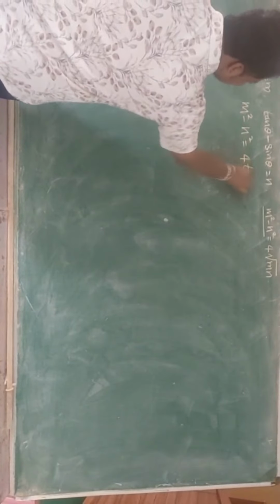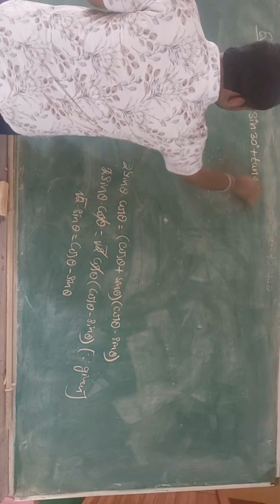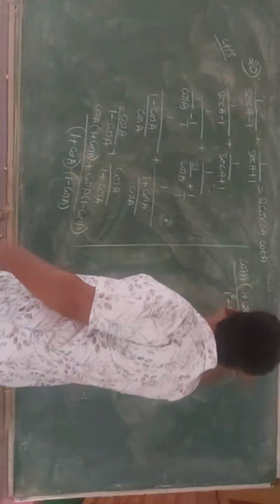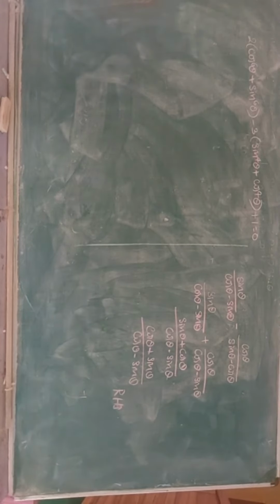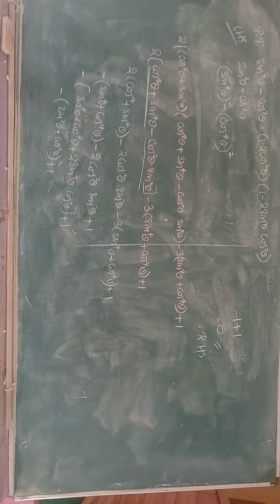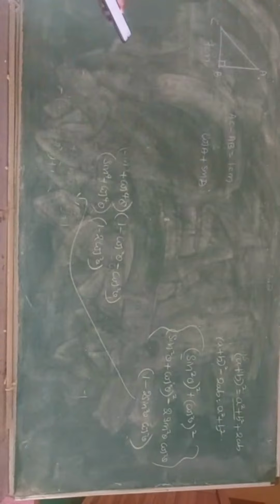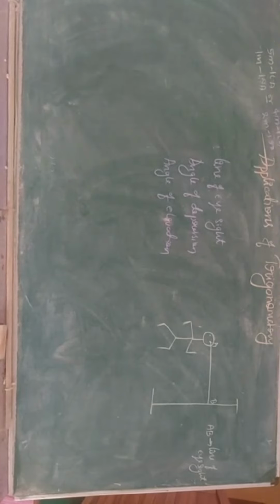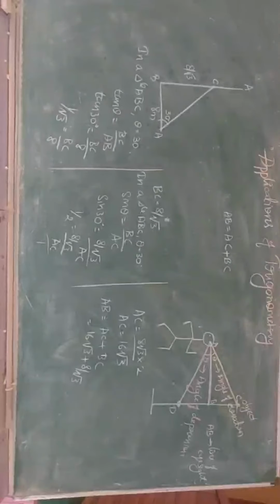COMPETENCY BASED QUESTIONS ON THE CHAPTER INTRODUCTION TO TRIGONOMETRY